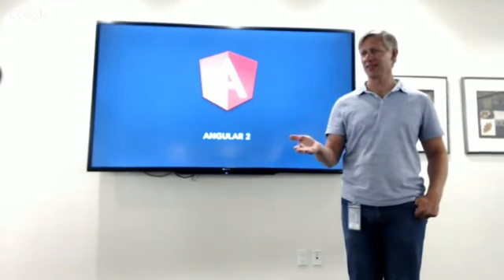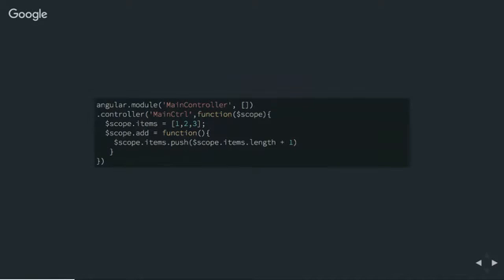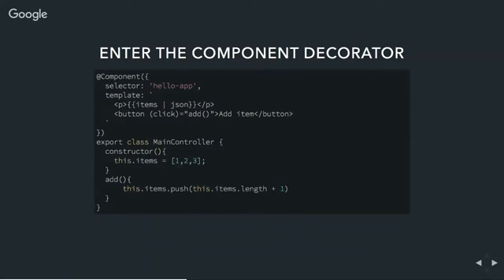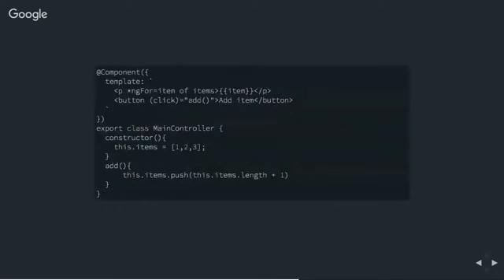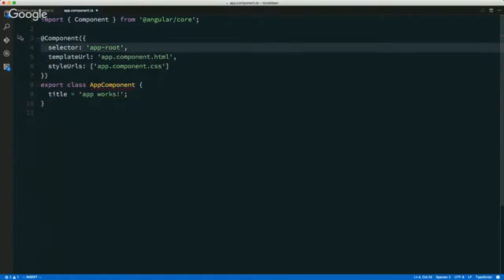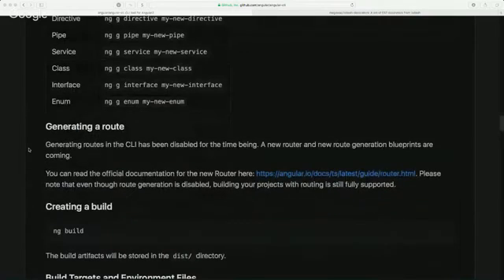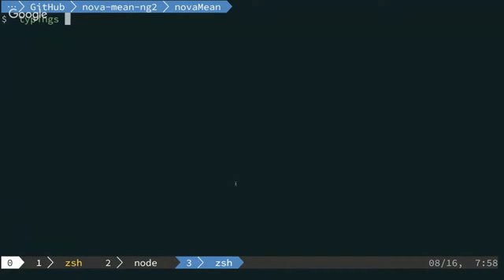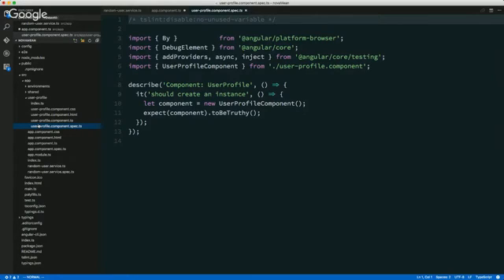NOVA MEAN Meetup Angular 2: It's Here - Road to Ionic 2 (part 3 of 4)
NOVA MEAN is a Northern Virginia meetup group on the MEAN stack (MongoDB, Express, AngularJS, NodeJS). This meetup will be on Angular 2: It's Here - Road to Ionic 2 (part 3 of 4) by Mike Hartington from Ionic.